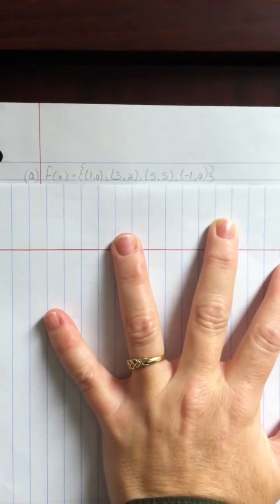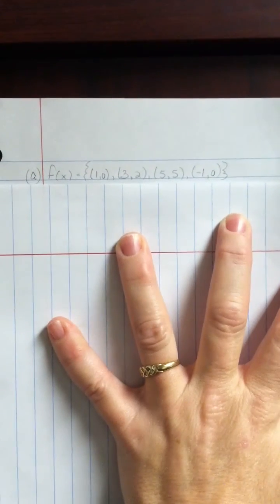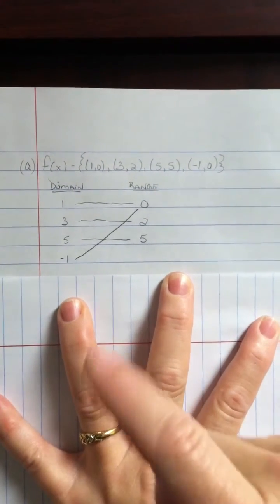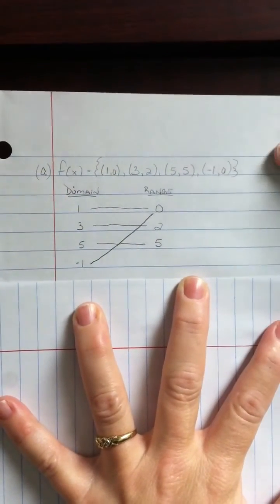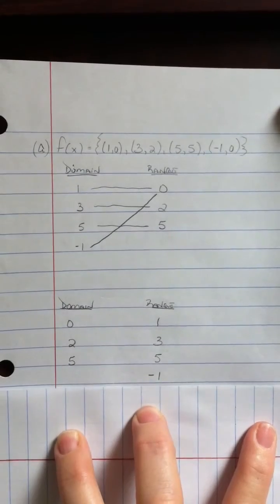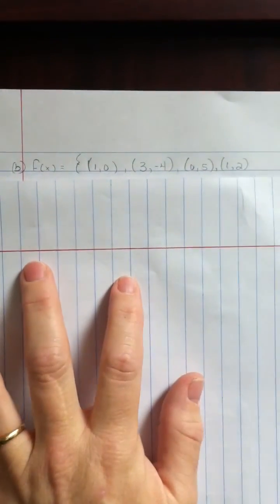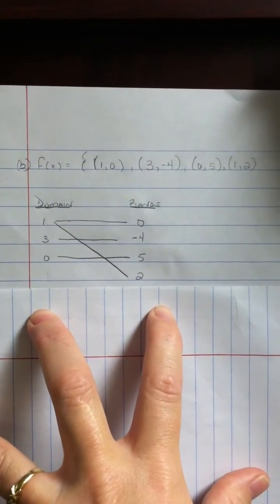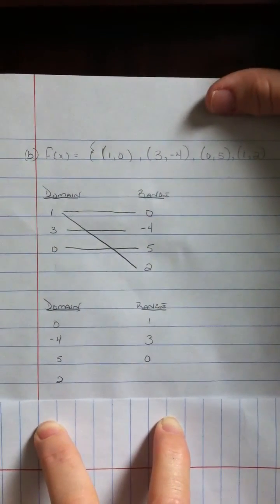How to determine if a function is one-to-one (1-1)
Determine if the relation is one-to-one. Does it have an inverse? Explain.